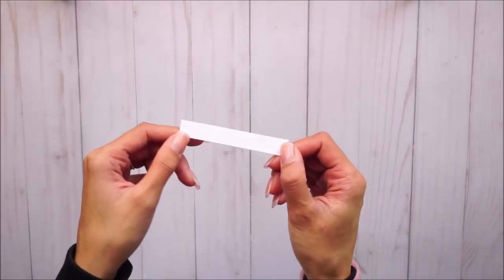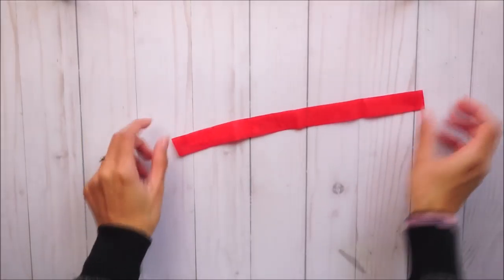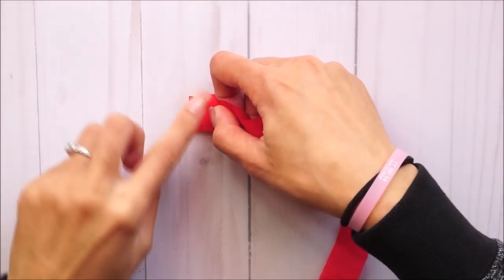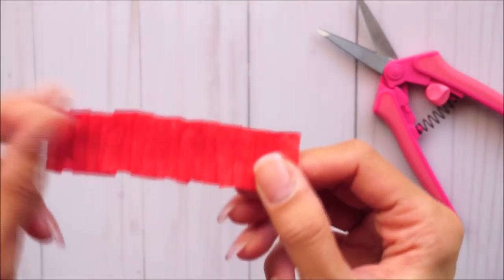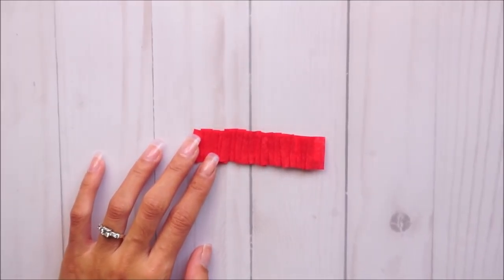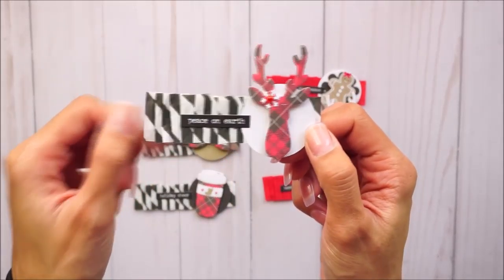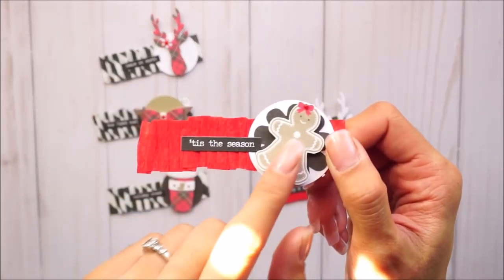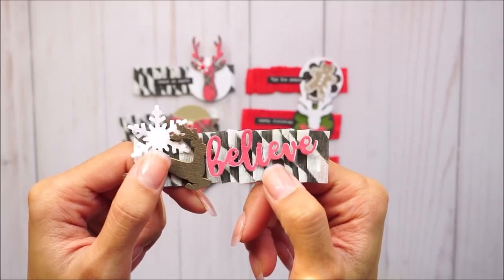DIY Christmas Embellishment Process | Crepe Paper Labels Pt. 1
Hello lovelies. So today I will be making Crepe paper labels. I have made some of these during my tropical life series, I will make sure to have that at the end of the video as well as in the description box. Hope you all have a wonderful day today!

xoxo, Bre

Punches and dies used:
EK Success 1.5" flower punch
EK Success 1.5" Circle punch
Aliexpress bow dies
Spellbinders Die D-Lites Hipster 1
Spellbinders Die D-Lites Aristocrat
EK Success Mini Mistletoe Punch (Very old punch, not sure if it is around still..Sorry!)
Recollections mini snowflake, candy cane and stocking punch